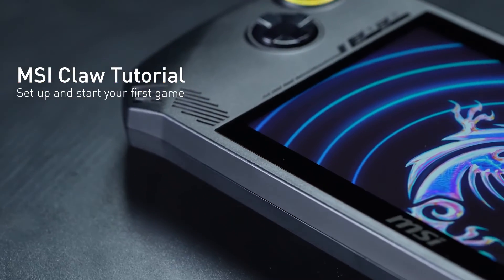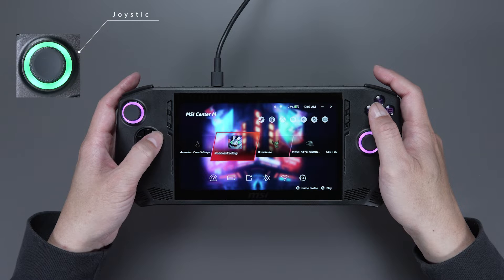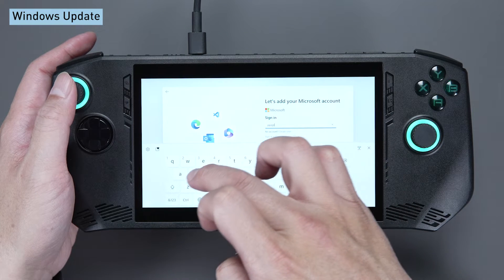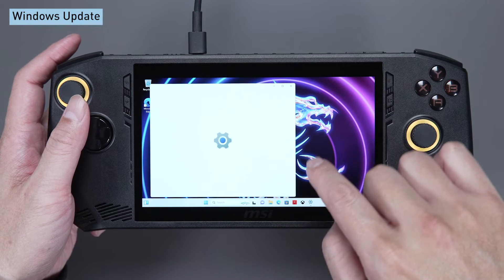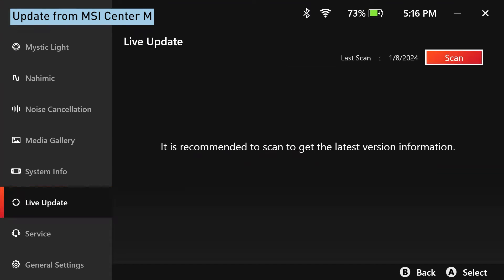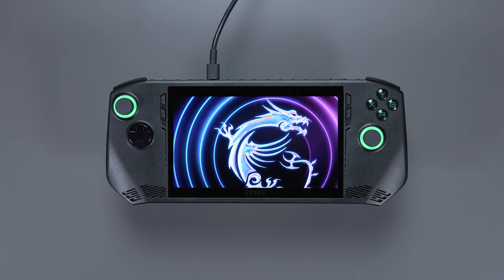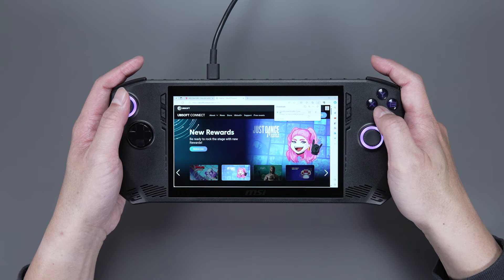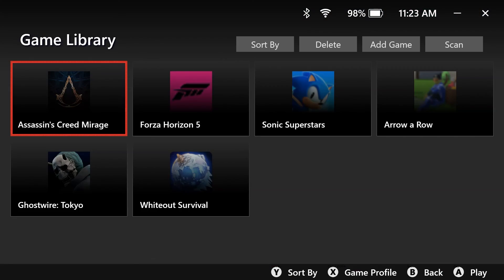MSI Claw Tutorial l Set up your very first Claw🎮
We are excited to introduce MSI Claw, the most user-friendly handheld device on the planet. In this video, we will show you how to use the MSI Claw, including the main update, installation, and setup. You will also learn some tips and tricks to make your gaming experience even better. Let's get right into it!!🦖🦖🦖

Note: *If you encounter any Windows or Wifi set-up issues during the first set-up, please check the following

0:00 Opening
0:10 Power on
0:49 Windows Update
2:20 Update from MSI Center M
3:34 Install and download the game